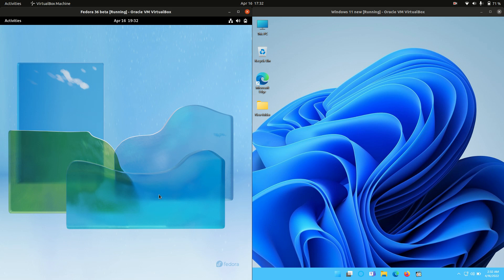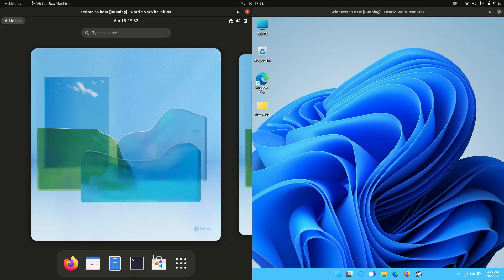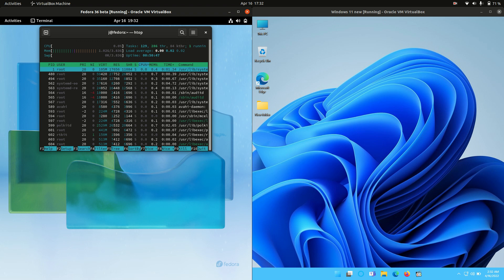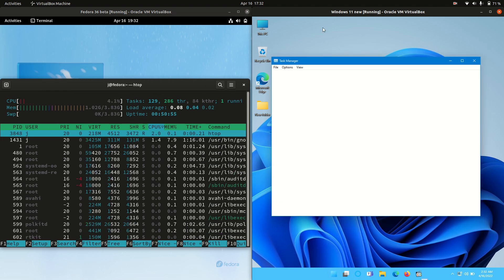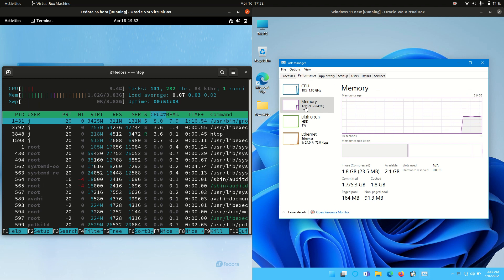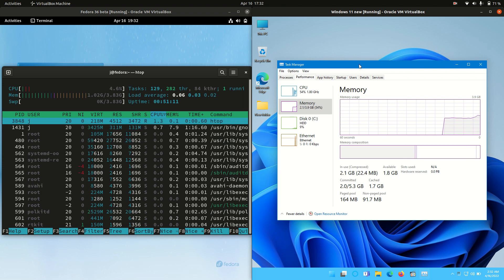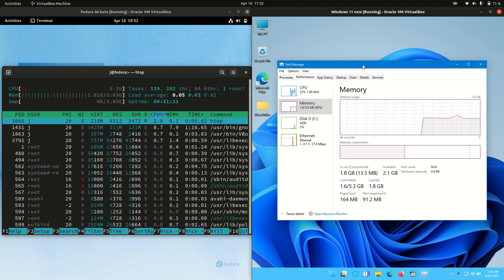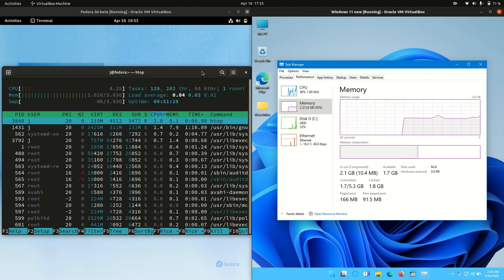Fedora 36 vs Windows 11: On RAM Usage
Linux vs Windows? You Bet!